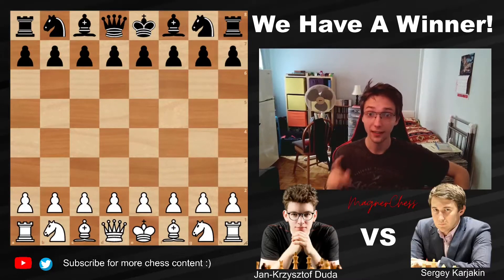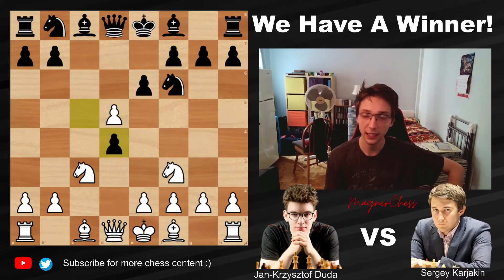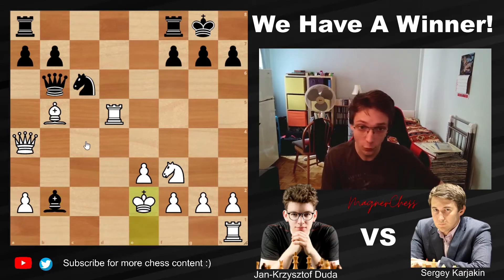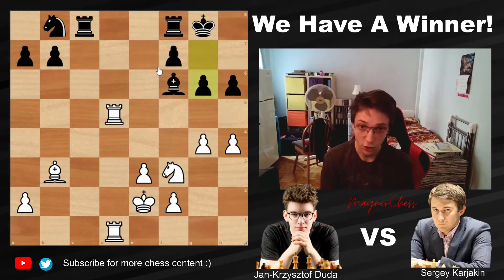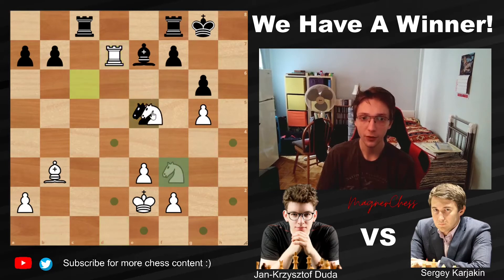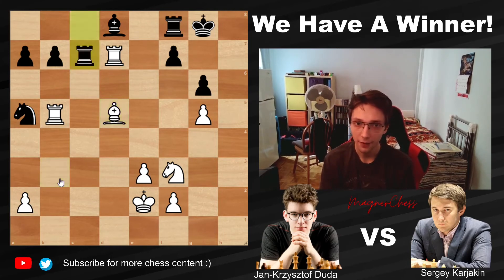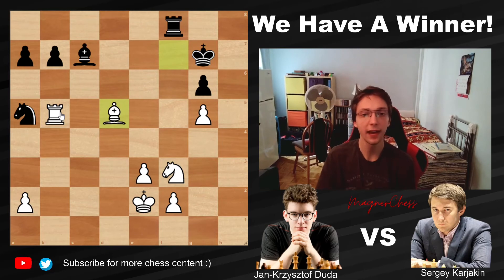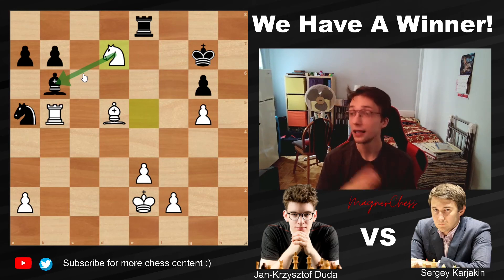Duda VS Karjakin: Who Won? || World Cup 2021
Jan Krzysztof Duda faces off against Sergey Karjakin in the Final of the FIDE World Cup!

The FIDE World Cup takes place July 12-August 6, 2021 in Sochi, Russia. 206 players will compete in a revamped format, for a record prize fund of $1,890,000 and two spots in the 2022 Candidates Tournament.

Thank you very much for watching and have an excellent rest of your day!